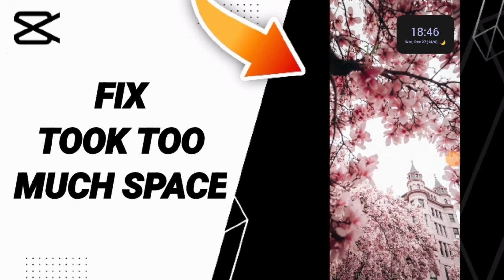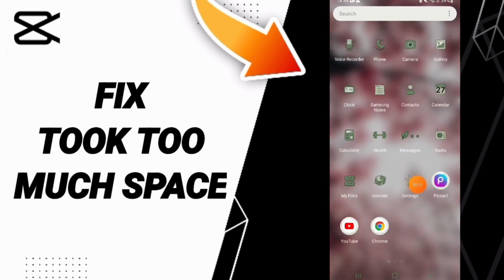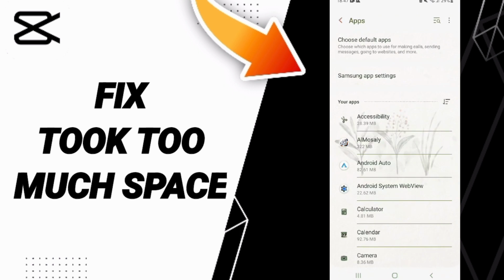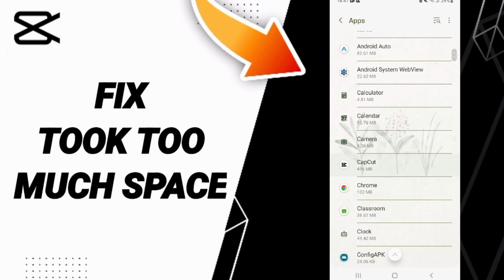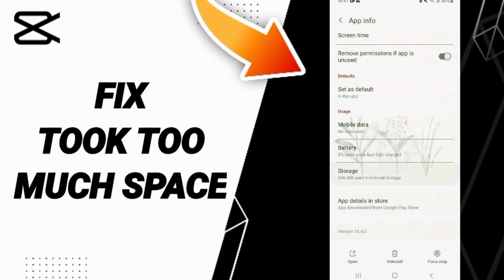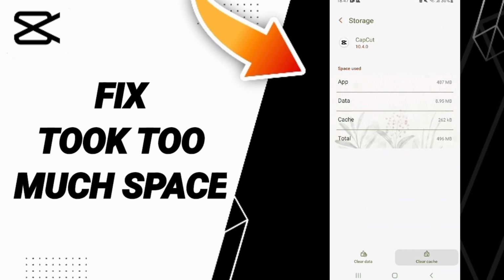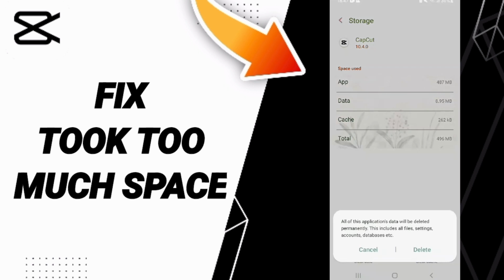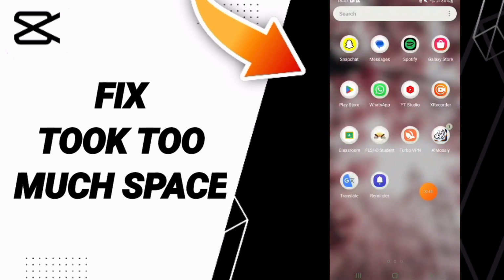How To Fix Took Too Much Space On TikTok App 2024